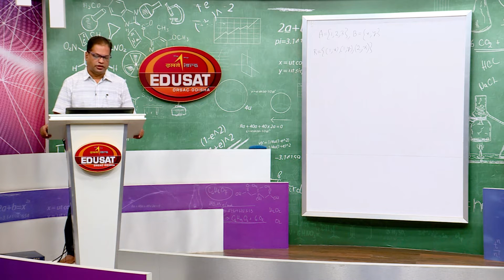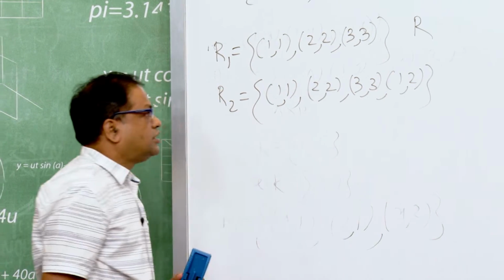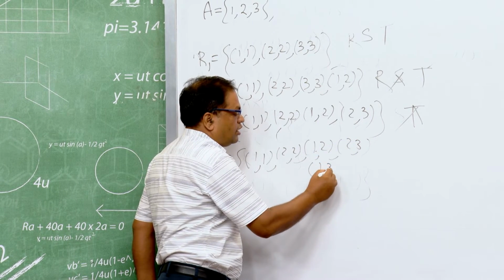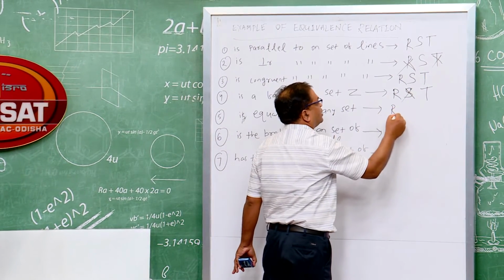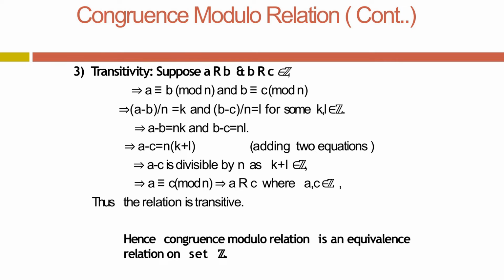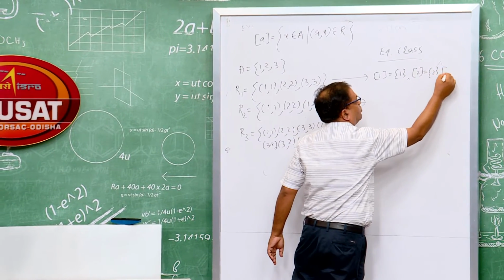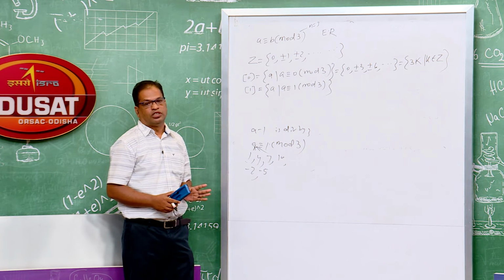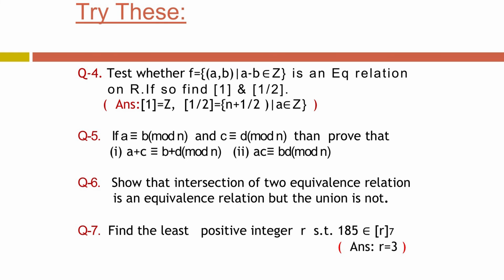28 OCT 10 00 EDUSAT EP 38